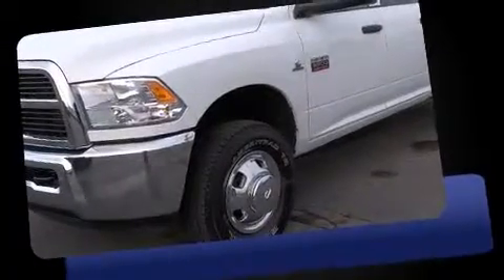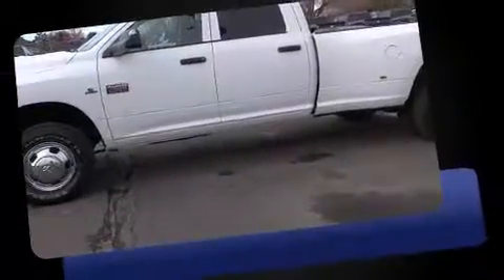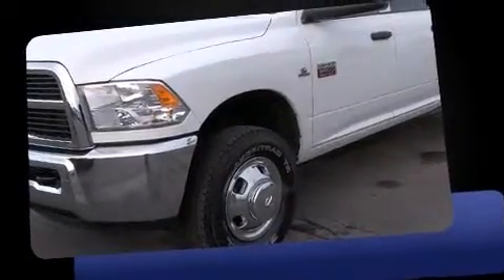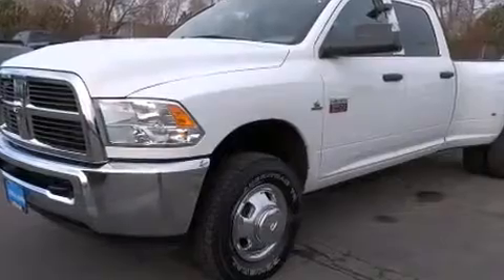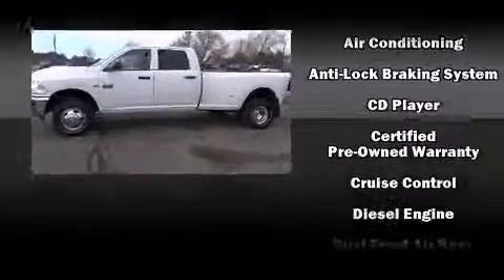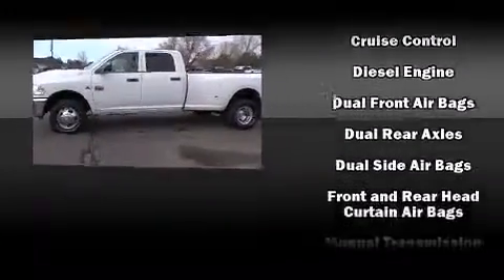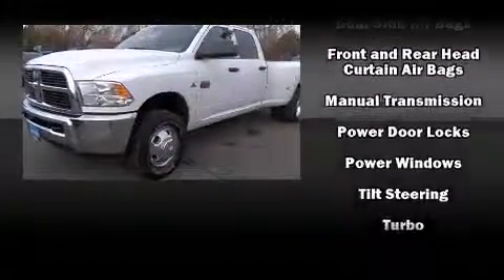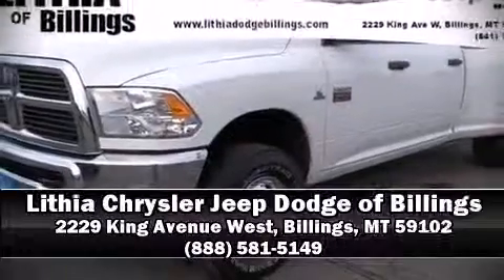2012 Ram 3500 ST 4x4 Crew 8ft in Billings, MT 59102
Come test drive this 2012 Ram 3500. This 4 door, 6 passenger truck has not yet reached the 20,000 mile mark! It features a standard transmission, 4-wheel drive, and a refined 6 cylinder engine. The engine breathes better thanks to a turbocharger, improving both performance and economy. Top features include power windows, a tachometer, a rear step bumper, a front bench seat, air conditioning, turn signal indicator mirrors, a trailer hitch, and much more. Premium sound drives 6 speakers, providing you and your passengers a sensational audio experience. With side curtain airbags supplementing the rest of the safety network, you can be assured that you and your passengers will experience top-tier protection. This vehicle has achieved Certified Pre-Owned status, by passing a comprehensive certification process. Our sales reps are knowledgeable and professional. They'll work with you to find the right vehicle at a price you can afford. We are here to help you.